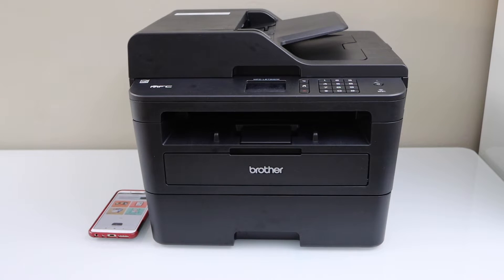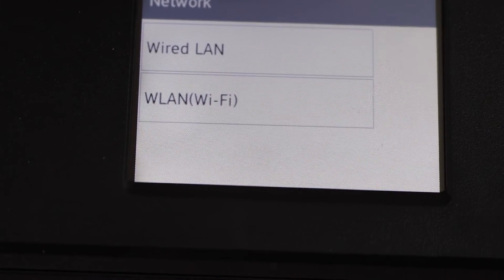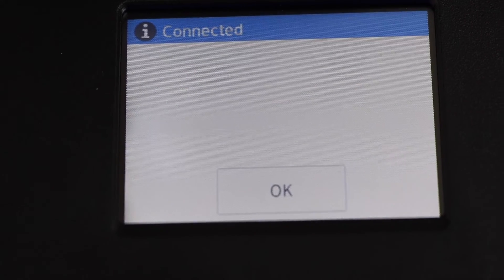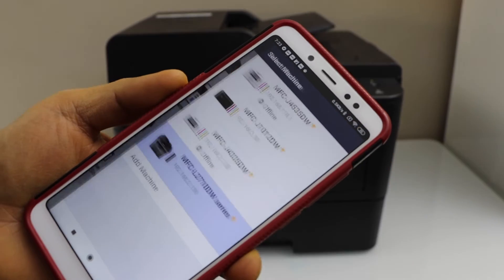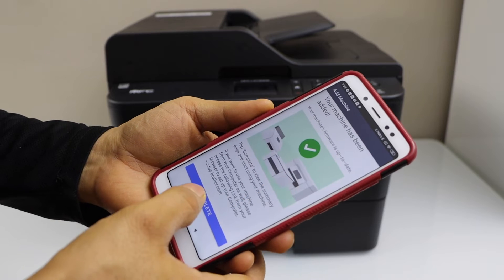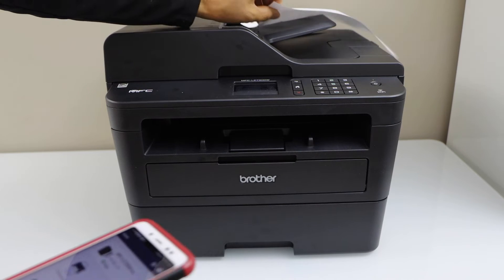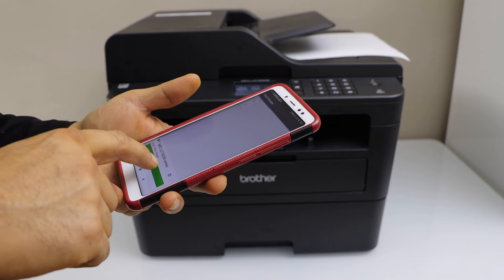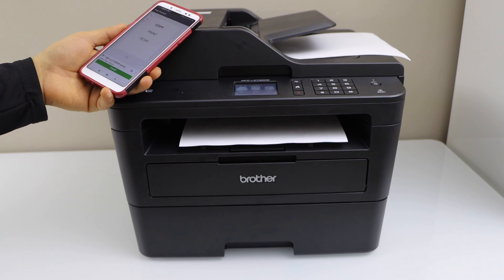Brother MFC L2750dw Setup, Wireless Setup, WiFi Setup, Install in Android Phone, Printi & Scan Test.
This video reviews how to setup your Brother MFC L2750dw Laser Printer? This shows how to connect printer to wireless network, install in Android phone and start printing and scanning.